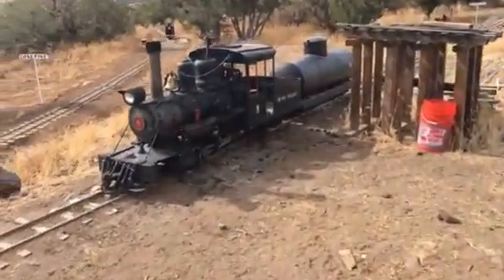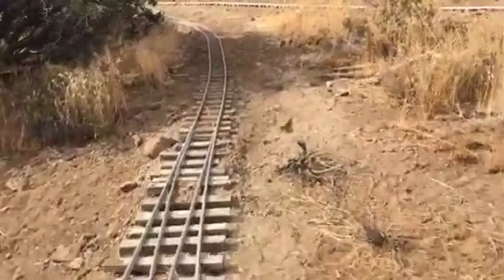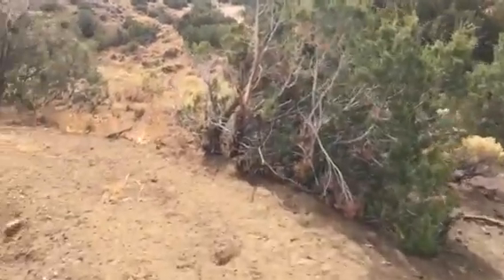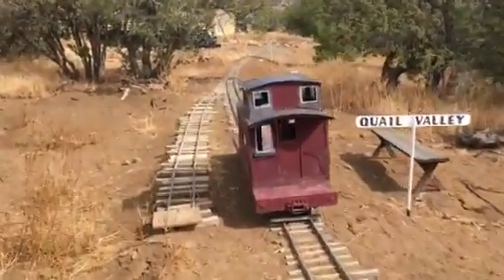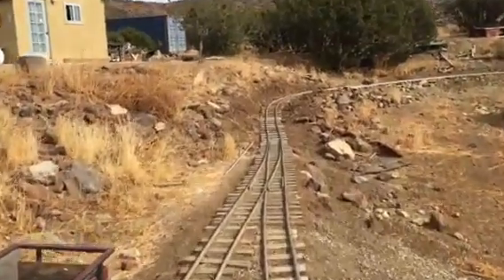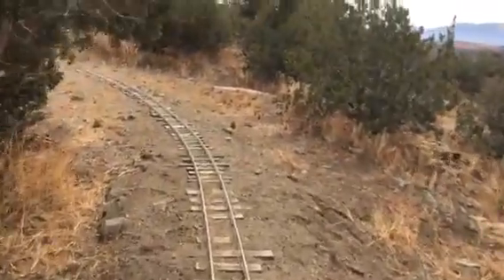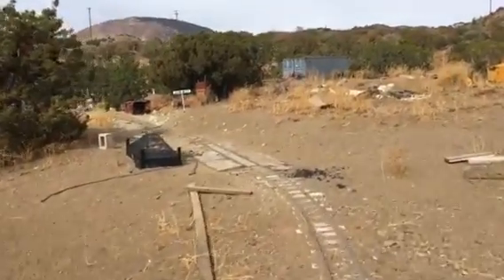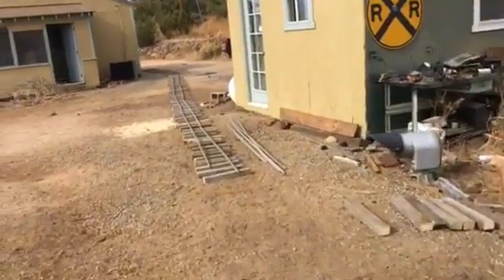quail valley railway walk around two-11-6-16